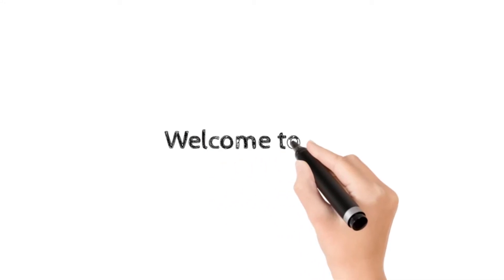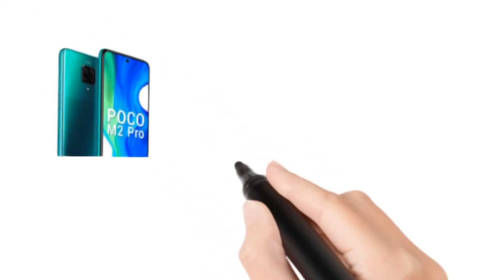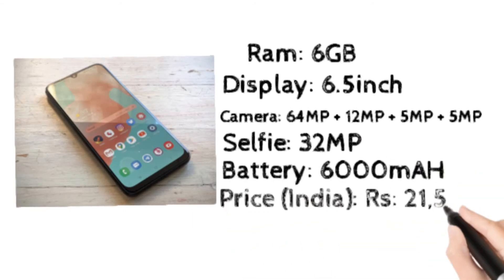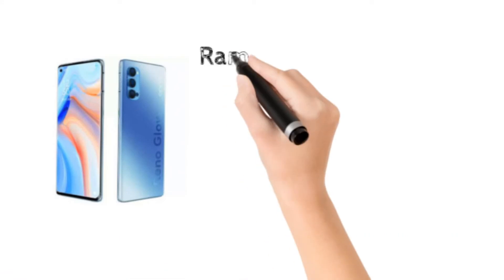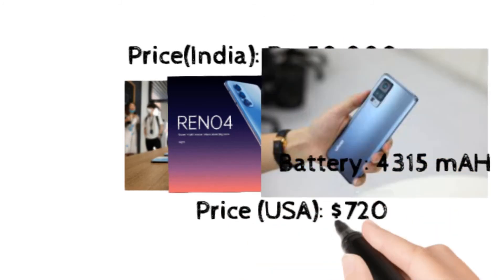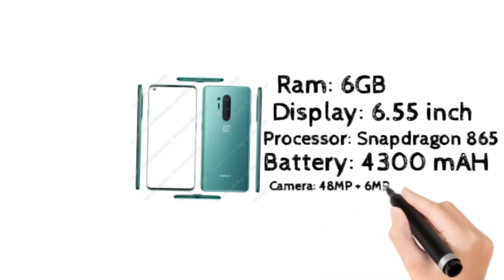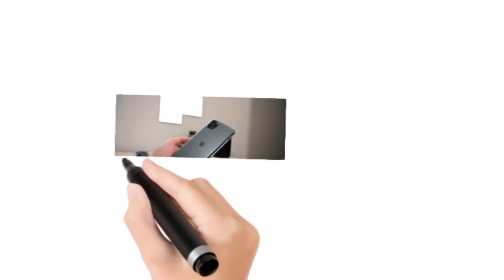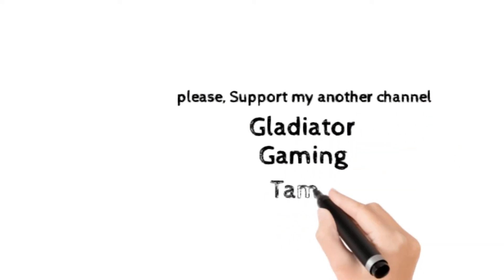Top-10 Letest Smartphone's in India, by Howling Snatcher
In this video you can see the Top-10 Ranking's of Letest released Smartphone's in India, Some of a Budget based Mobile, Some High Budget varient Mobile's and Some Gaming Phone's

Please Support my Another YouTube channel

Channel name: Gladiator Gaming Tamil

It is all about Gaming please support that too